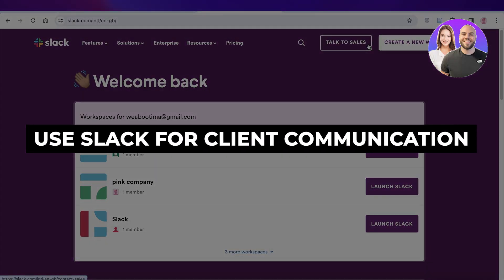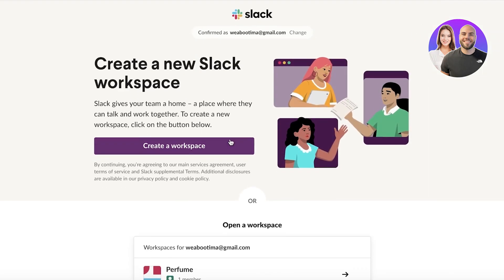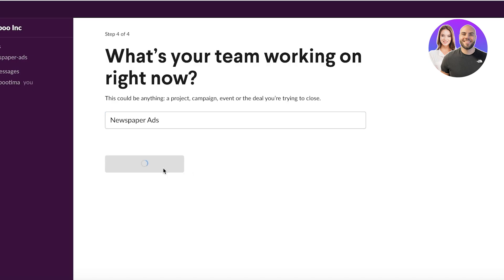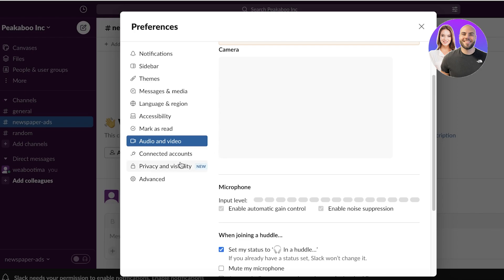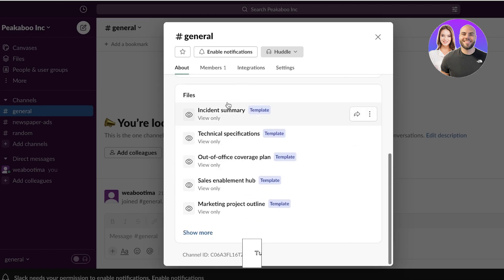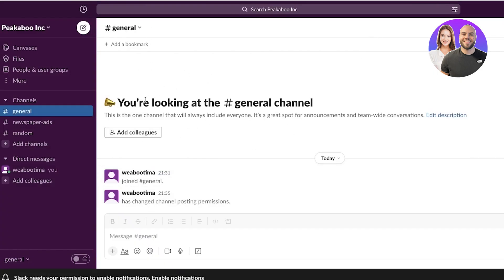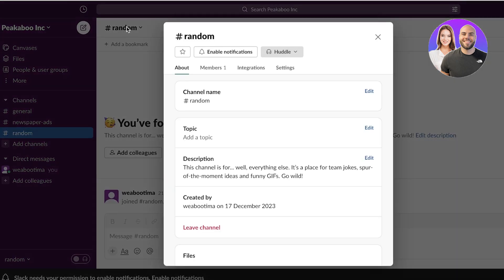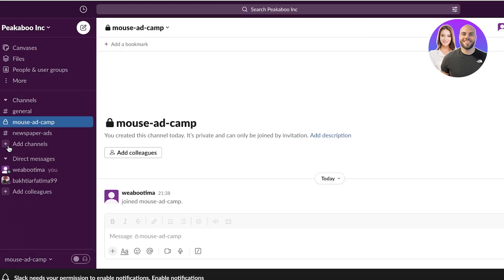How To Use Slack For Client Communication 2025 (Step-by-Step)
In this video we show you How To Use Slack For Client Communication. This video will cover everything that you need to know and help you get started with this software.